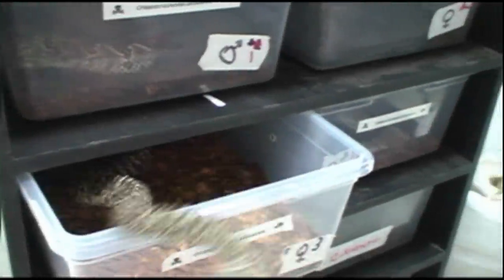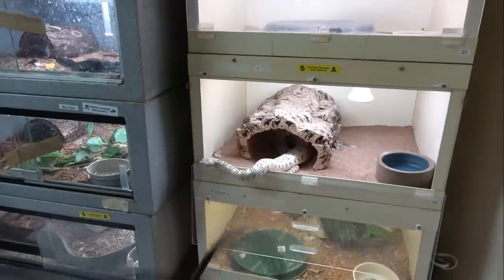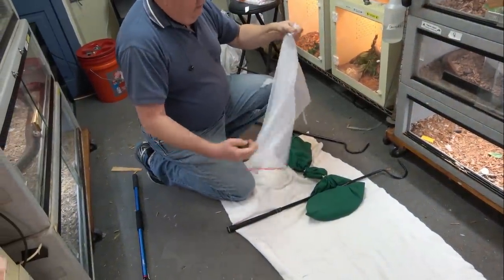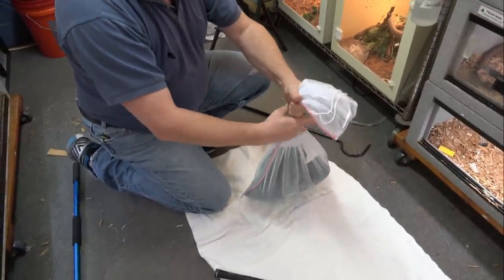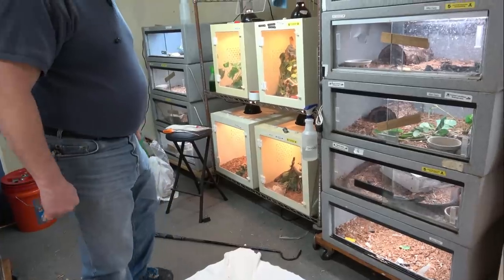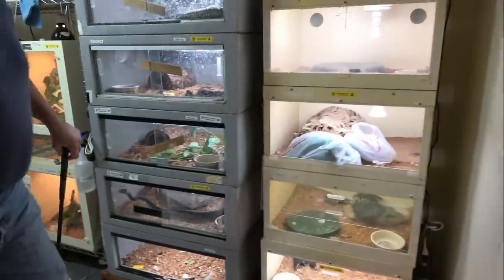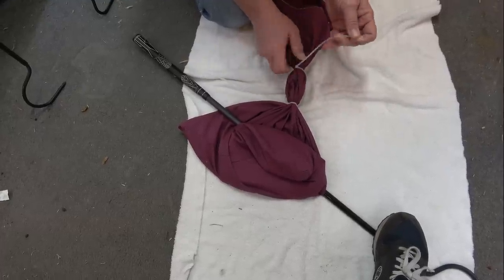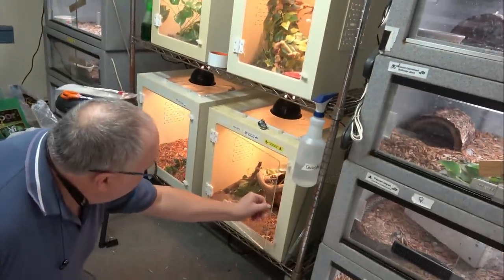Farewell Southwestern Speckled Rattlesnake